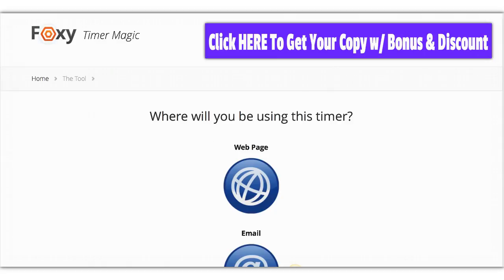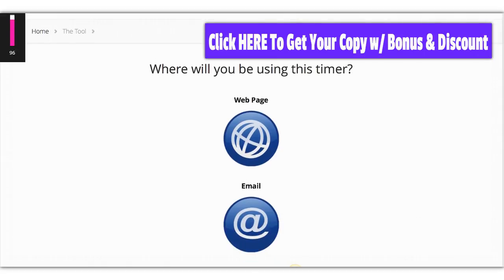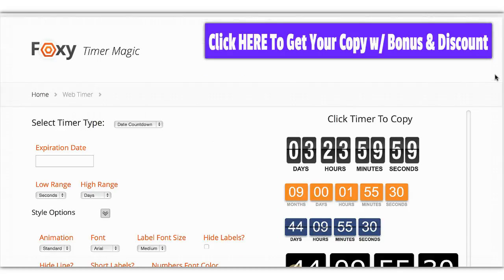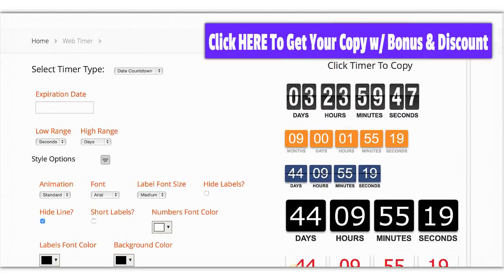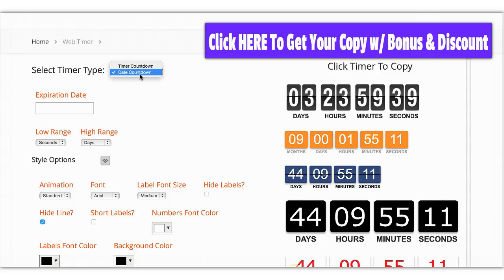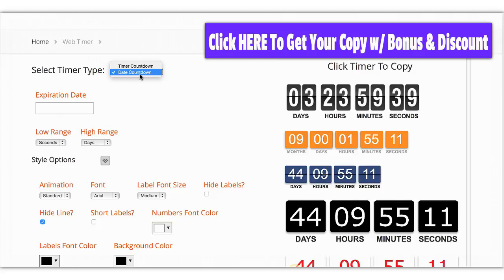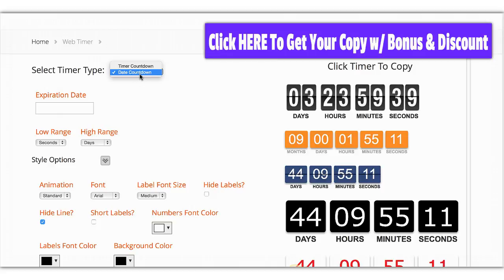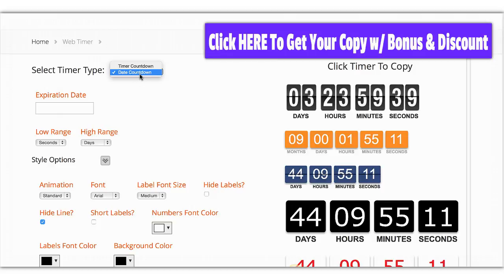Timer Magic Review| Lifetime License Only $7| Timer Magic Bonus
Timer Magic Review| Timer Magic Bonus| Timer Magic Download

Marketing tests have repeatedly proven that deadlines dramatically increase sales...every time!

The best way to get the deadline in front of people is a prominent Countdown Timer staring them right in the face.

Using Countdown Timers will double or triple your sales... or increase them even more!

For the first time ever...

This incredible new software - Timer Magic - makes it super easy to create Countdown Timers in 2 minutes.

Then, just copy a short line of code and paste it anywhere you want the timer on any web page or blog or...

Even in an email!

Timer Magic is fully hosted so there's no software to install and you can start using it instantly from anywhere in the world.

Software like this - especially software that delivers timers for email - is normally super expensive like $200/mo.

Because Timer Magic was just released, they're doing a crazy discount to introduce the software to the market.

If you hurry - you can get a Lifetime License to Timer Magic for just $7!

Customers will get a lifetime license for unlimited use of Timer Magic. Because we host the software on our servers, the customer can start using it immediately. Timer Magic is so easy to use that you could figure it out in 2 minutes without directions. Obviously, we’ll still provide complete instructions and lots of ideas for using Timer Magic.